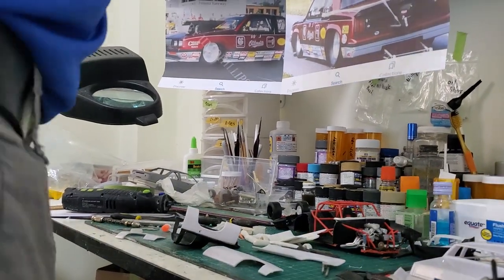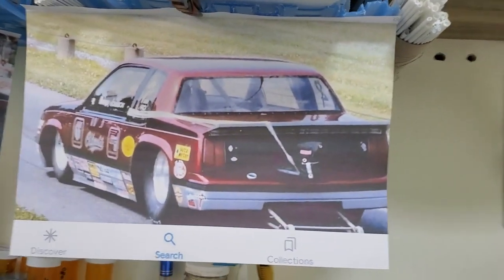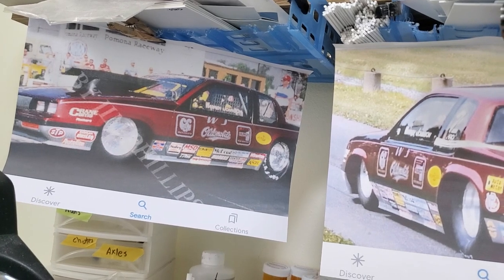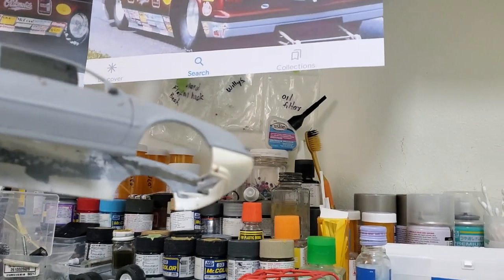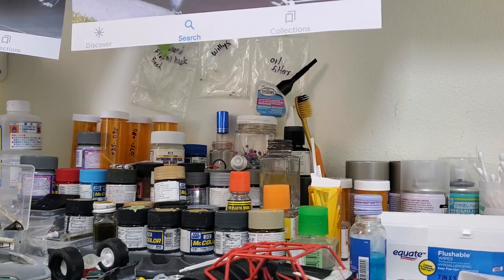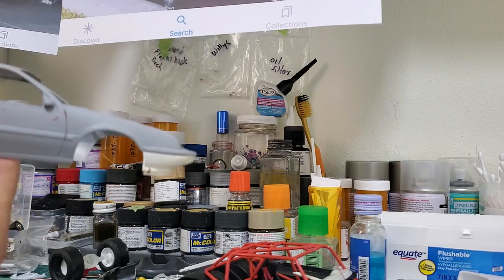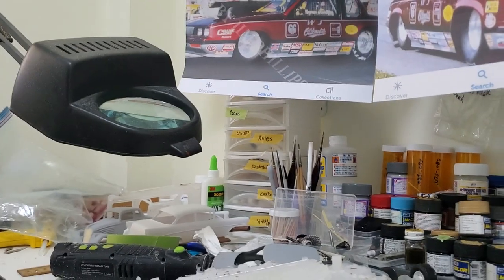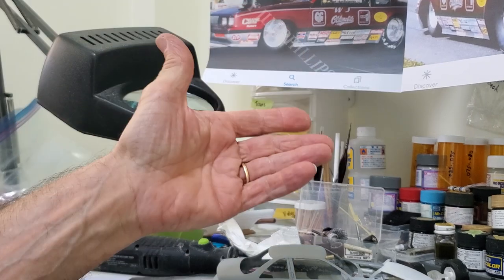plastic jigsaw puzzle?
what have I got myself into now! Watching this, I saw the body from a different perspective, I think the deck lid needs to be shortened too, what do you guys think?